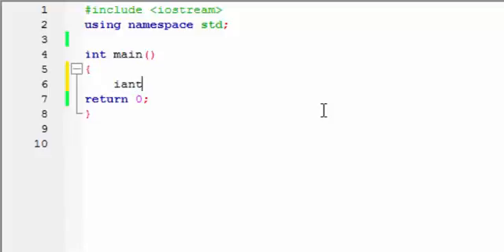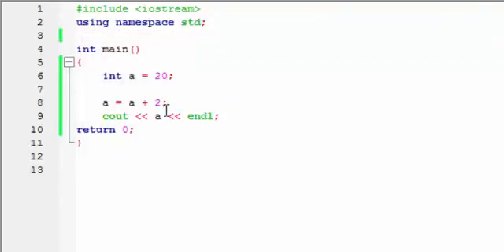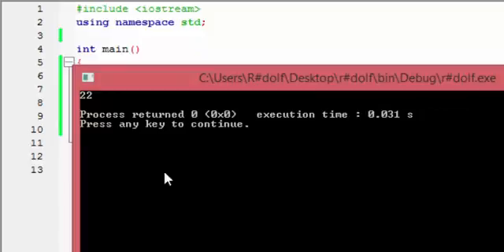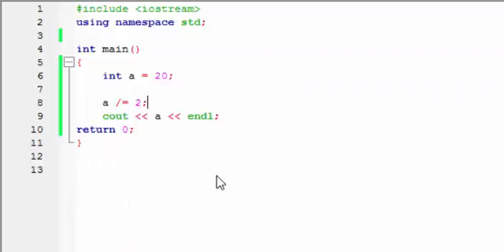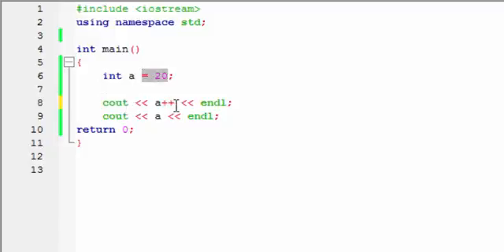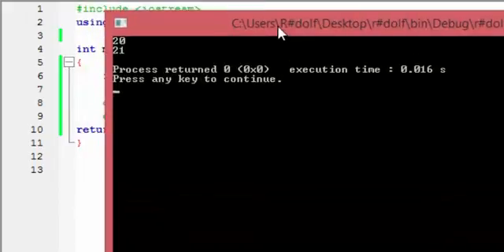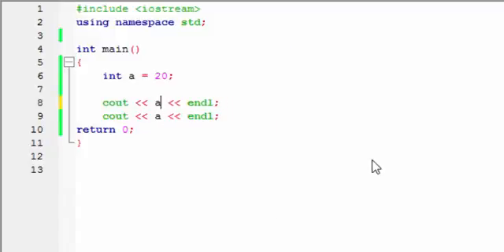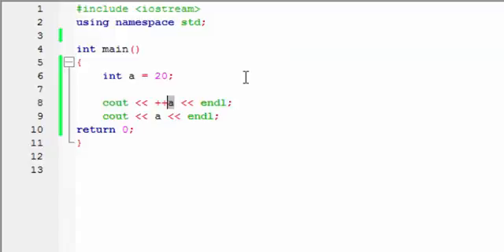#20 c++, Increment Operators